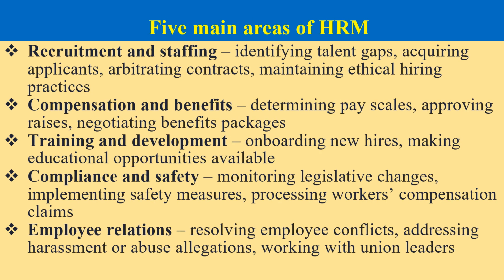An Introduction to Human Resource Management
Human resource management involves creating personnel policies and procedures that support business objectives and strategic plans. Central to this mission is fostering a culture that reflects core values and empowers employees to be as productive as possible.
HR functions can vary depending on industry, business size, and the types of workers employed. In most cases, the primary objectives are to acquire and cultivate talent and improve communication and cooperation among workforce members. Other key human resource management functions include Job analysis, Workforce Operations, Performance Management, Incentive Programs, and Professional Development.
HR compliance means keeping an organization from violating the growing number of employment laws enacted by federal, state and local governments. This responsibility requires HR professionals to monitor and understand regulatory requirements, enforce policies, classify workers correctly, practice fair hiring practices and provide a safe work environment, among other tasks.